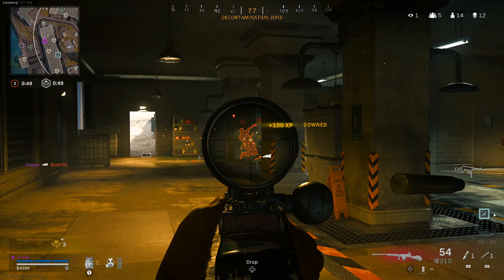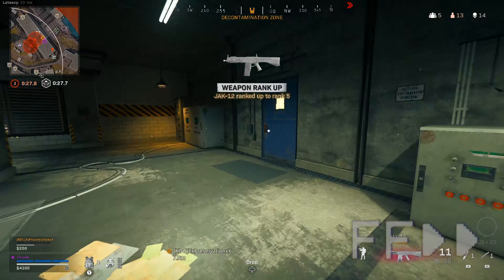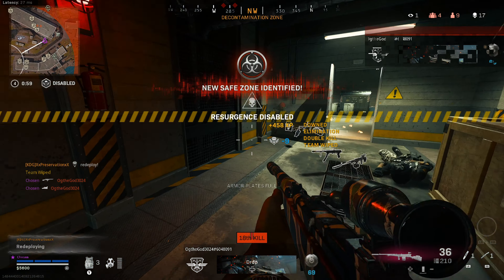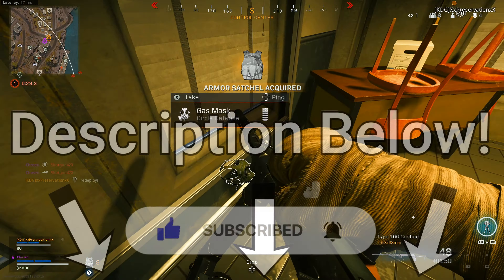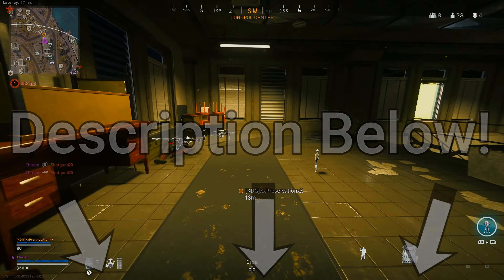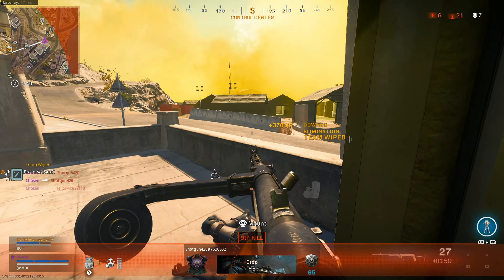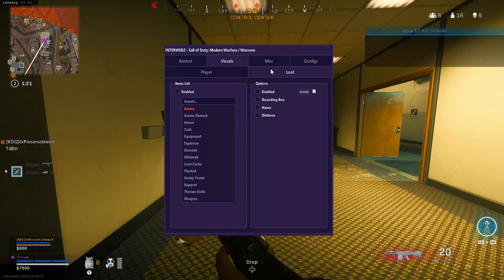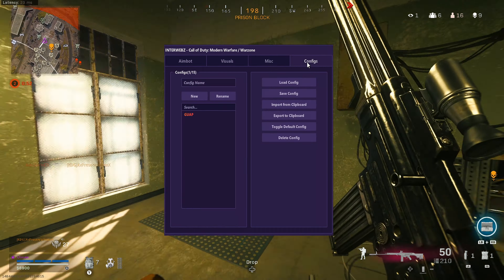Most LEGIT WARZONE Config For INTERWEBZ (NO BANS)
Yoooo Guap Chasers! Today I'll be playing Call Of Duty: WARZONE and in this video I will be showing you the best config you can use while using interwebz.